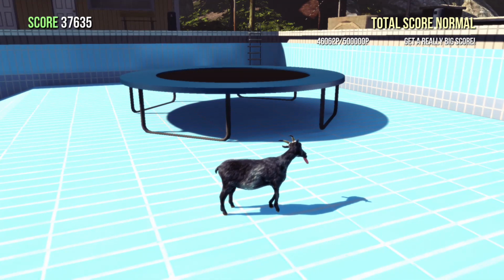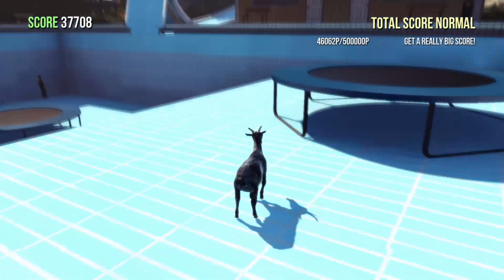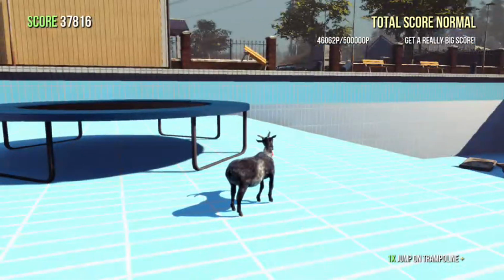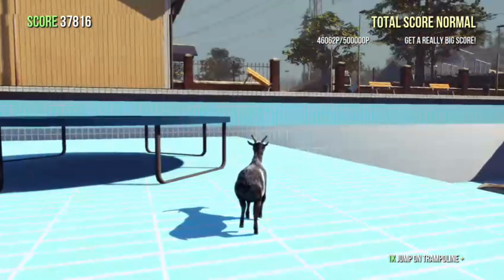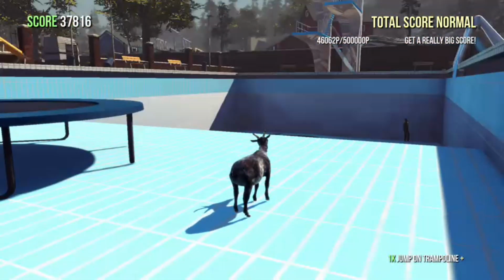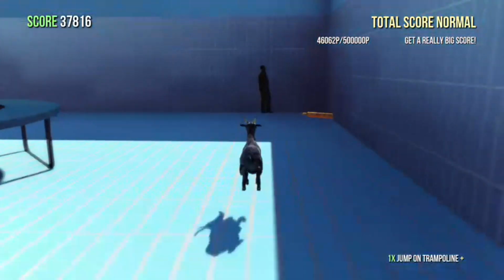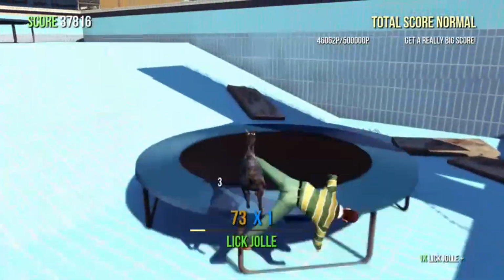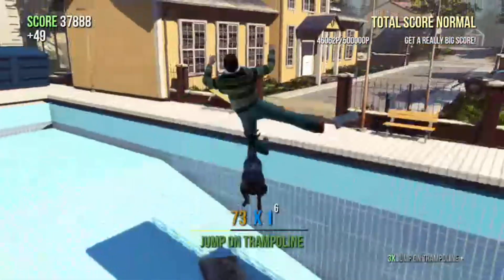Newton's Laws of Motion Explained with Goat Simulator: GCSE Physics Tutorial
Welcome to our innovative tutorial on Newton's Laws of Motion, demonstrated using the popular video game, Goat Simulator, perfect for GCSE students! 🐐🎮 In this video, we'll embark on an exciting adventure through the virtual world of Goat Simulator to illustrate and understand the three fundamental laws of motion formulated by Sir Isaac Newton.

🌟 Key Highlights:

Newton's First Law: The Law of Inertia
Newton's Second Law: The Relationship Between Force, Mass, and Acceleration
Newton's Third Law: Action and Reaction
Join us as we explore the chaotic and hilarious antics of Goat Simulator's physics engine to demonstrate each of Newton's laws in action. From launching goats into the air to navigating obstacles with momentum, you'll witness first hand how these laws govern motion in both the real world and the virtual realm.

With clear explanations, entertaining gameplay footage, and practical examples, this video offers a unique and engaging approach to learning Newton's laws, perfect for GCSE students looking to enhance their understanding of physics concepts.

Don't miss out on this exciting opportunity to learn physics through gaming! Let's dive into the world of Goat Simulator and Newton's Laws together! 🚀🔍